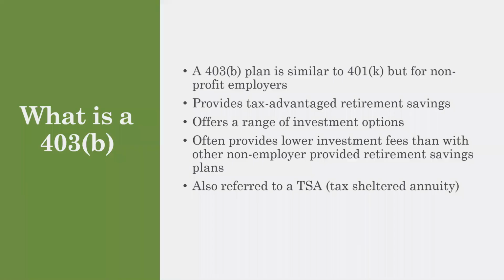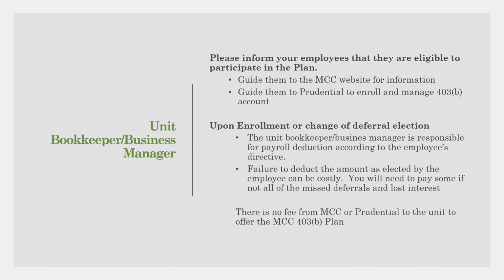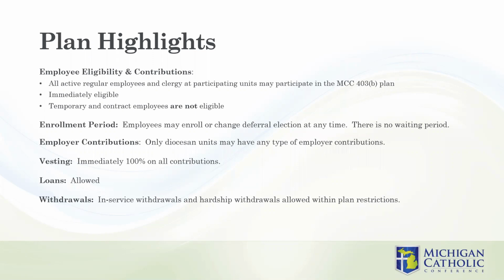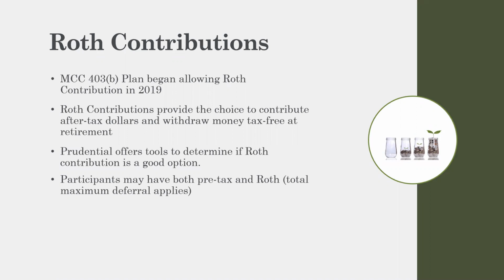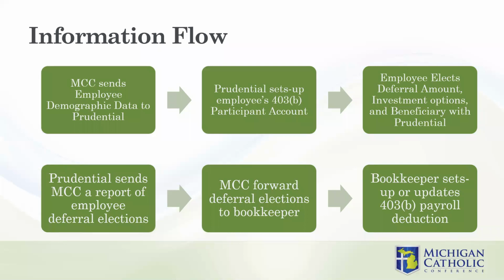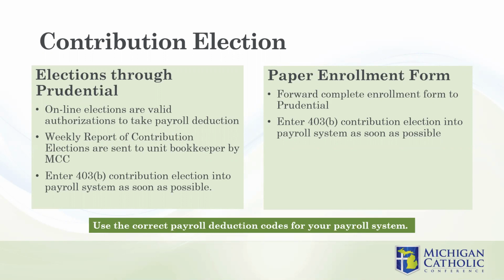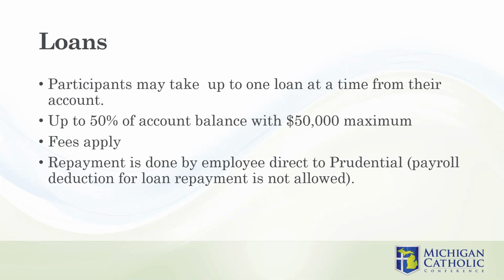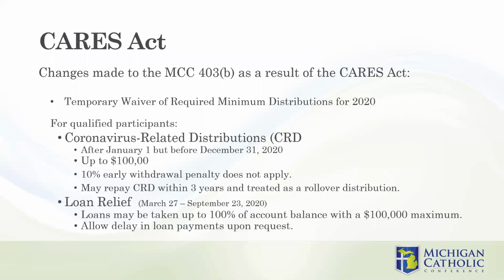MCC 403(b) Retirement Savings Plan